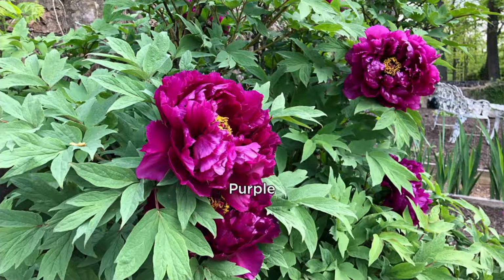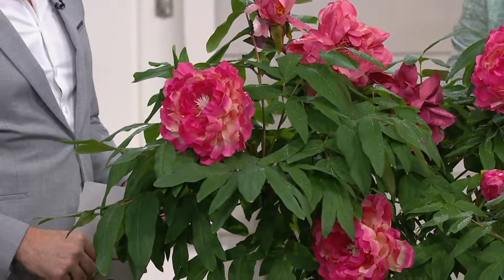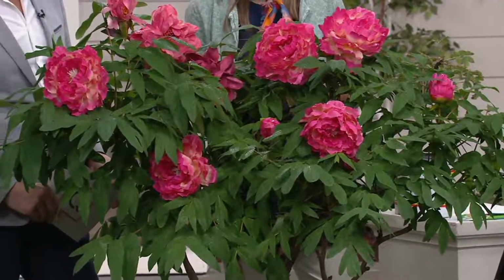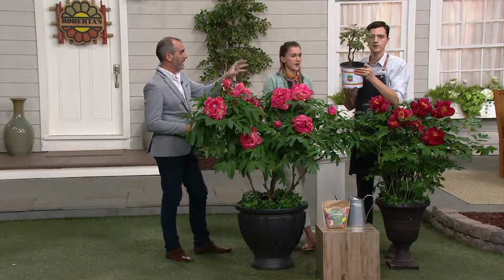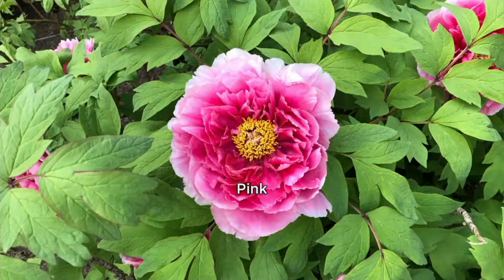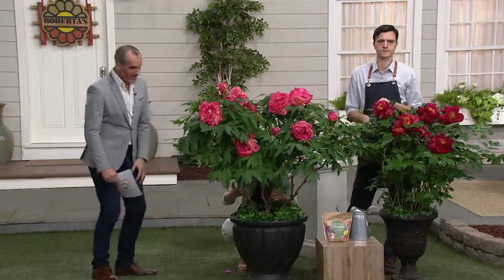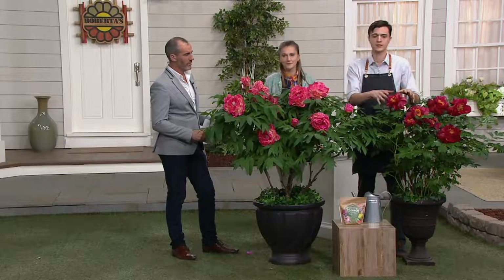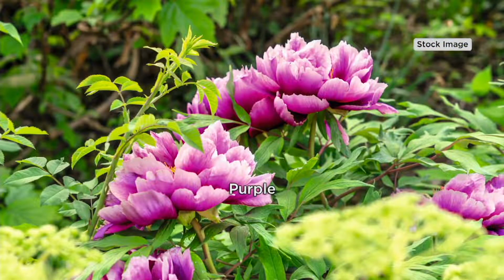Roberta's 1-Piece Non-Grafted Chinese Tree Peony on QVC